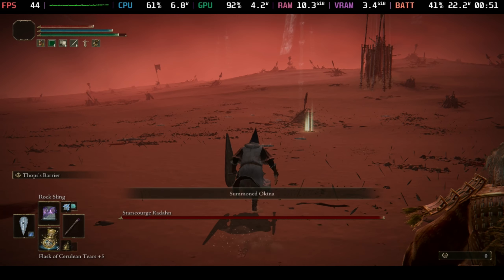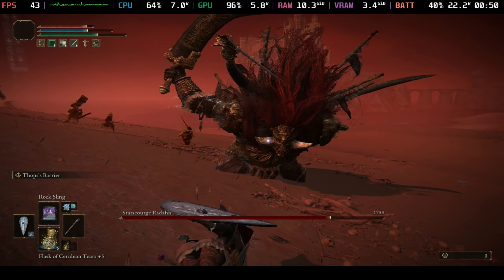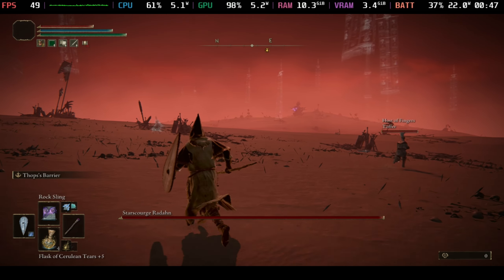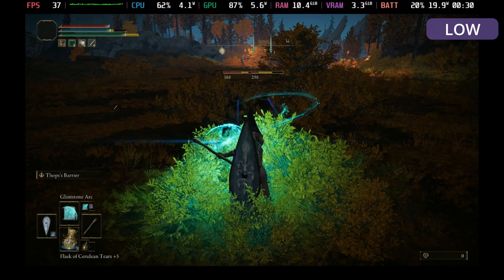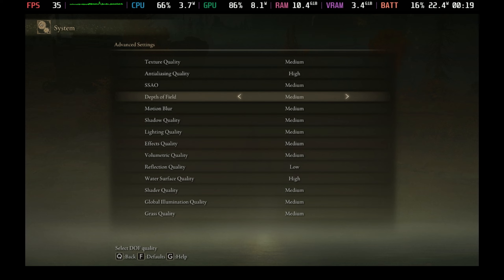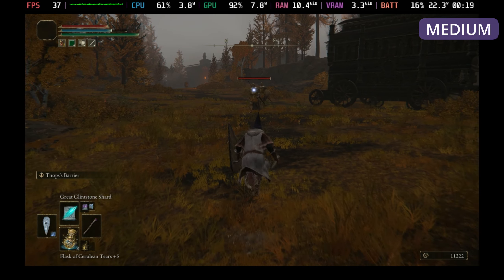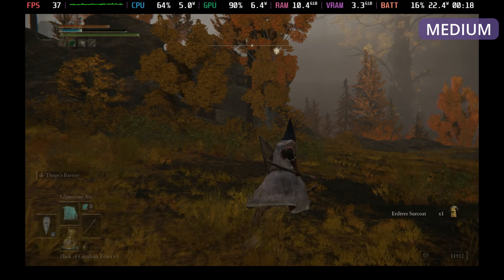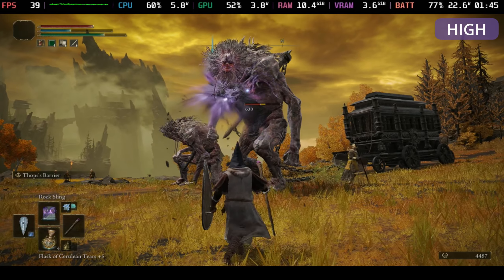Elden Ring Erdtree DLC Issues and Best Settings for the Steam Deck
Checking the latest version of Elden Ring on the Steam Deck for the Erdtree DLC but it has plenty of issues